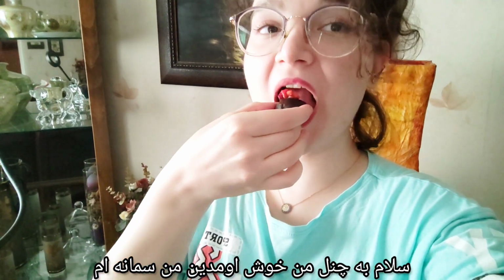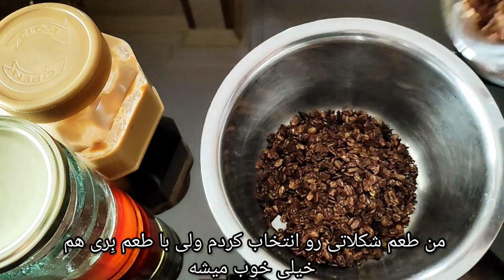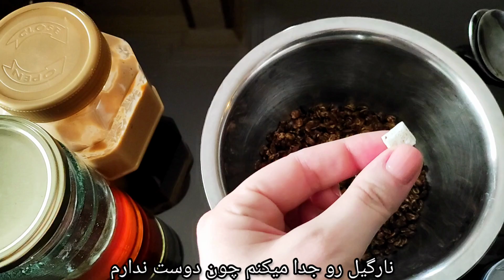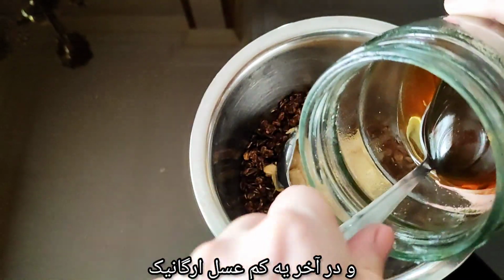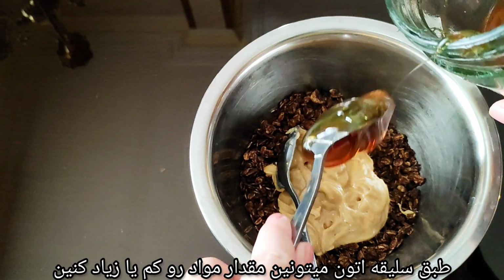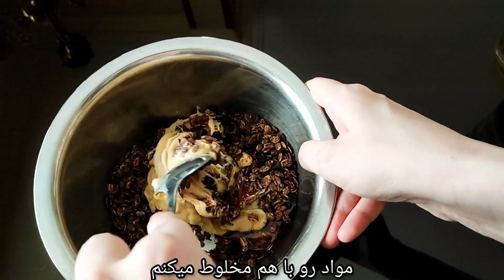Healthy No-Bake Energy Bites/just 3 ingredients sugar free/ انرژی بار بدون شکر با زیرنویس فارسی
I hope you enjoy the simple and healthy snack I showed you in this video.

Musician: @iksonmusic